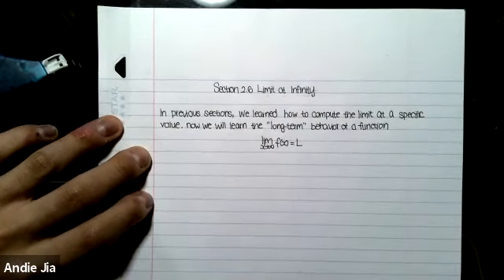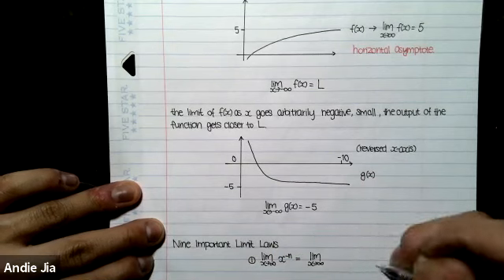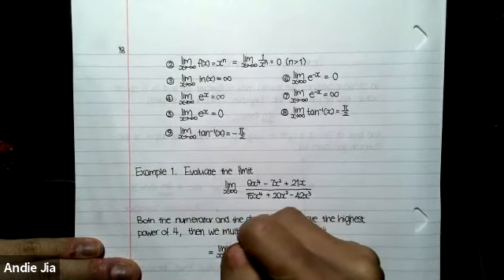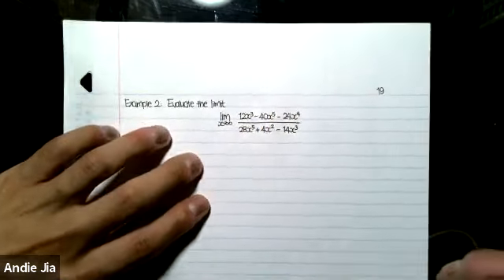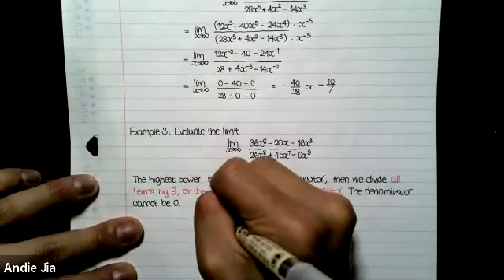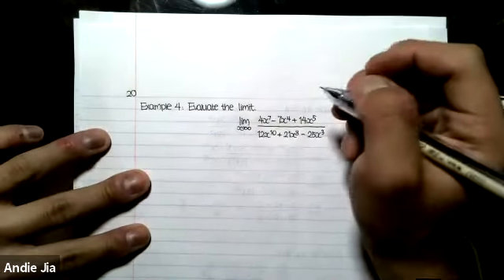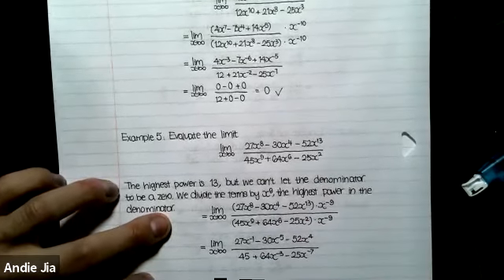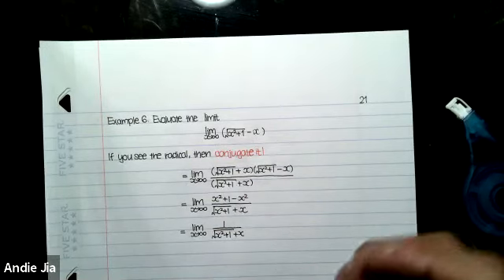MATH 124 Lecture 06: Limit at Infinity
Learn the long-term behavior of a function. Another strategy of evaluating limits.